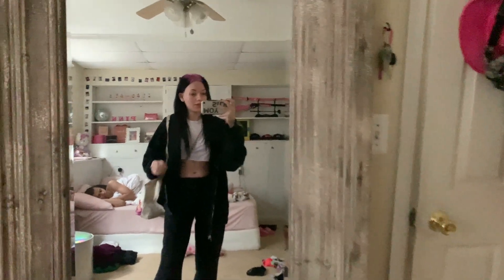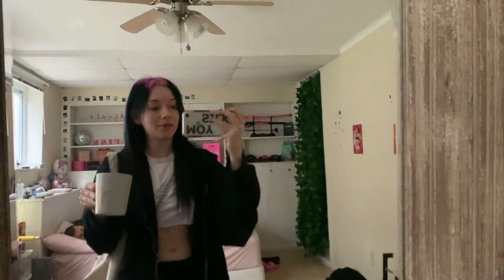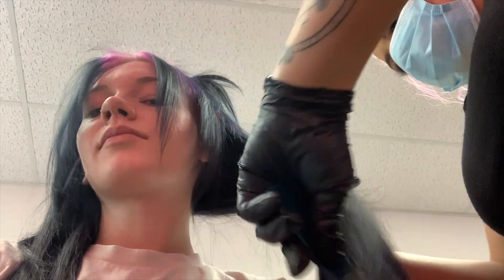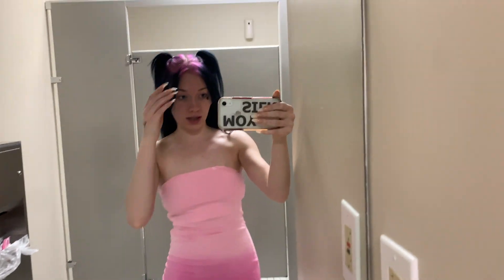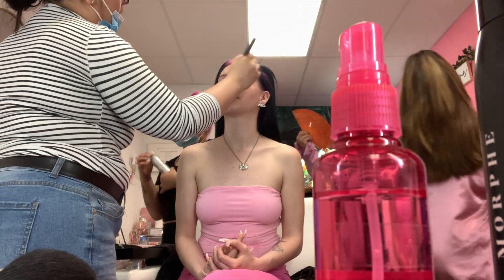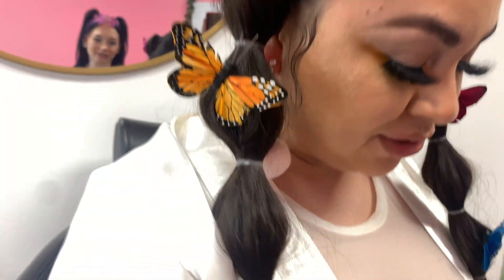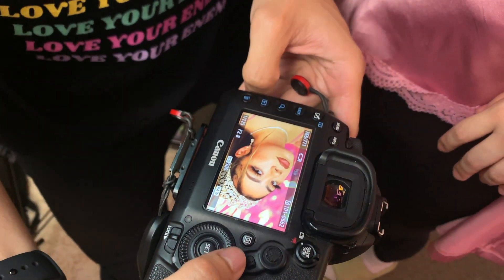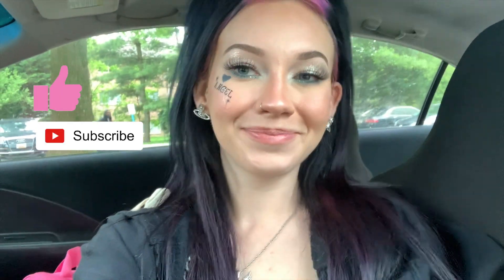MODEL VLOG: LANI LASHES PHOTOSHOOT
Extensions (INDIAN CLIP INS 613)

Hi Baddies! Welcum to my first vlog!!! I will definitely be vlogging more at photoshoots and soon talking more about my modeling experiences and how I got into it! Below is the info of everyone who made this shoot happen! PLEASE CHECK OUT LANI LASHES BECAUSE THEY ARE AFFORDABLE AND BEAUTIFUL!

Lani Lashes (ANGEL)
MUA: @miilan.i
Hair Stylist: @mvctouch
Photographer: @mindofedwin
Video: @celesstem

FIND ME!